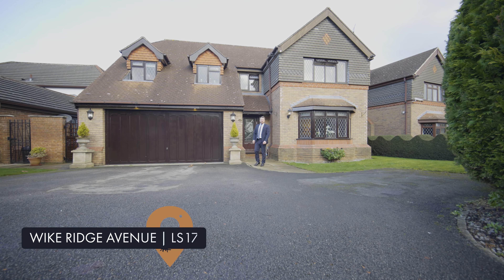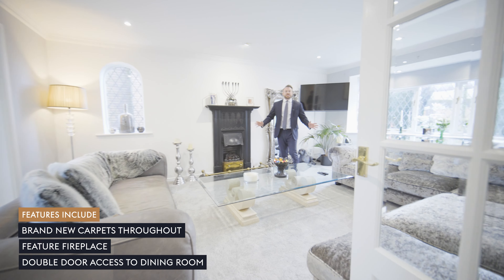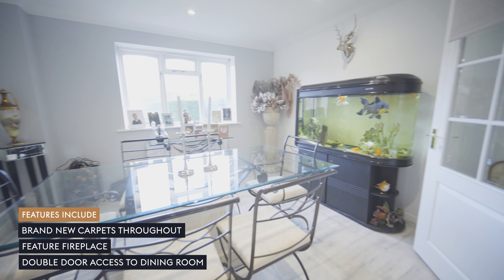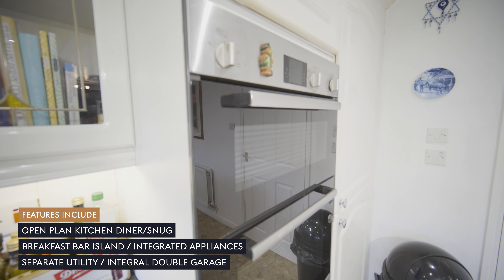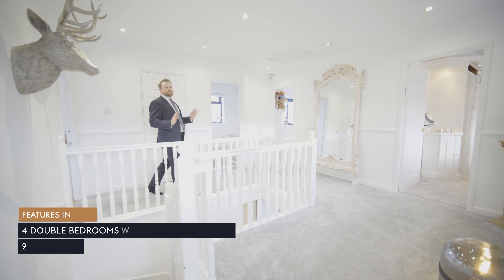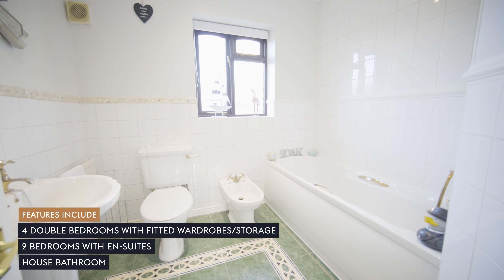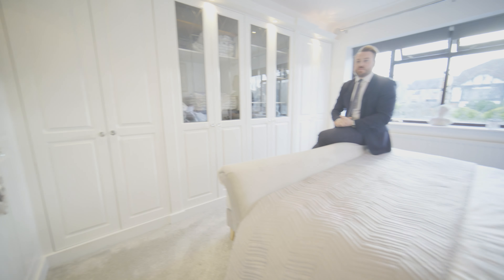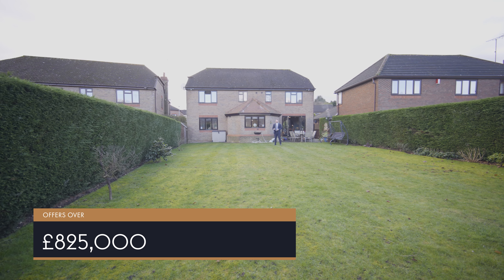28 Wike Ridge Avenue